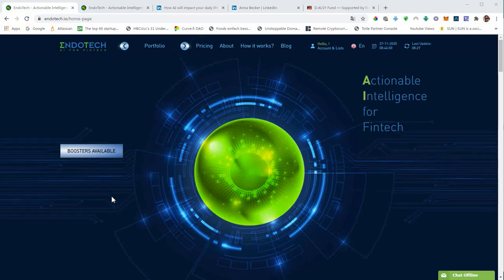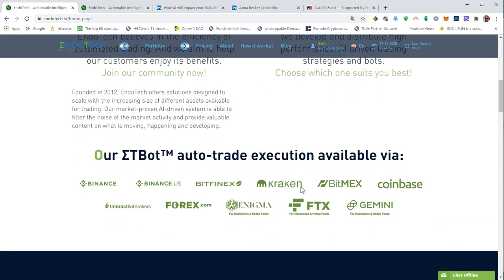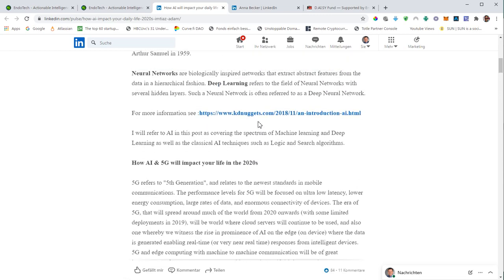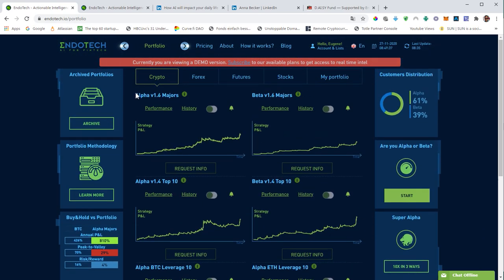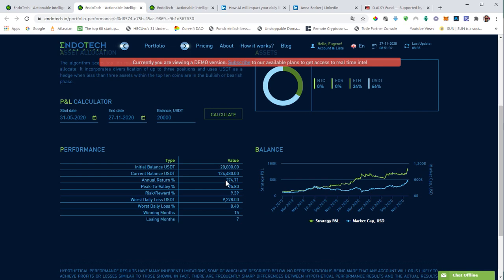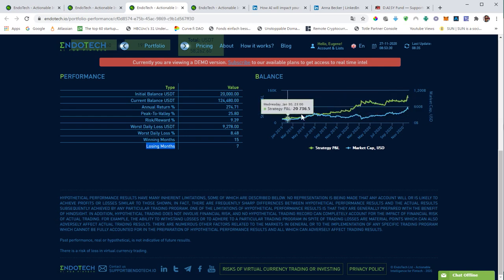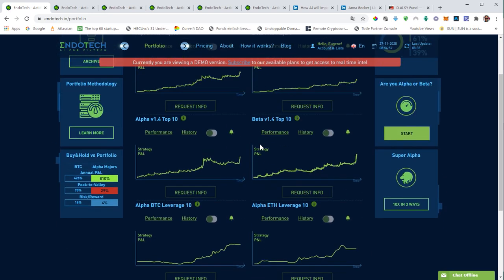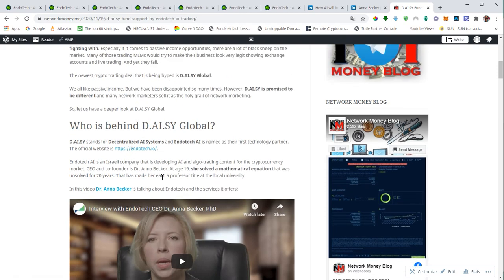Endotech Review - Underlying Technology of DAISY